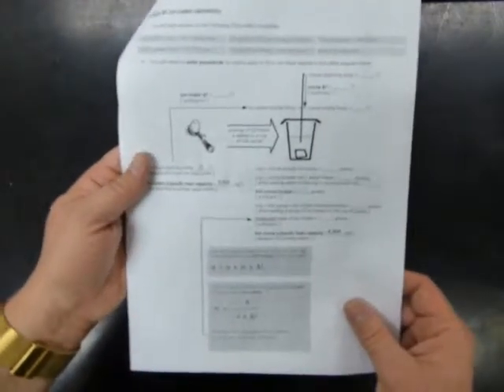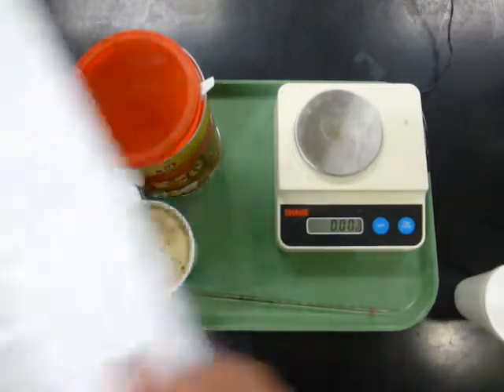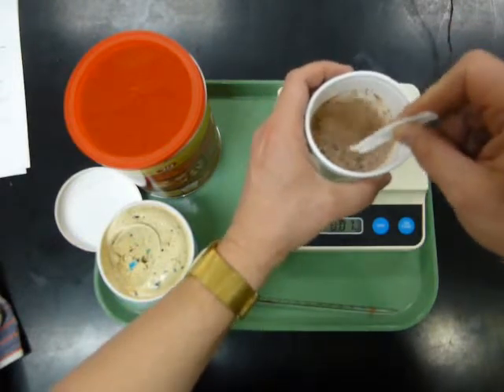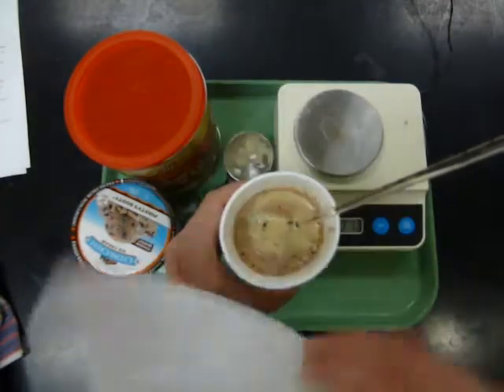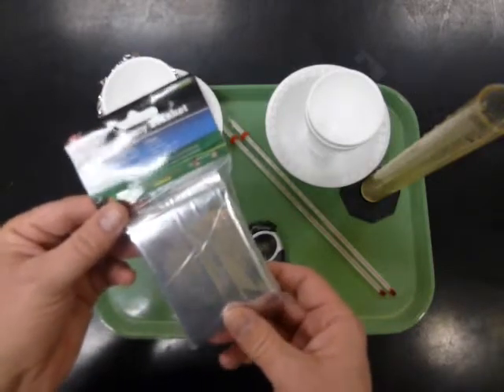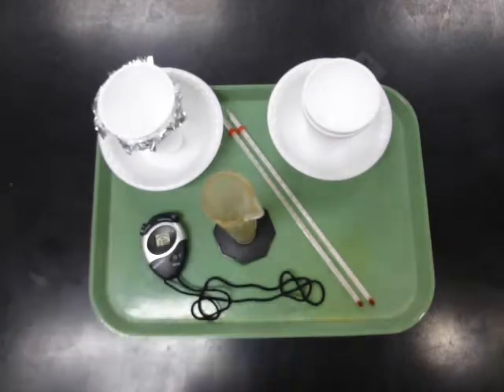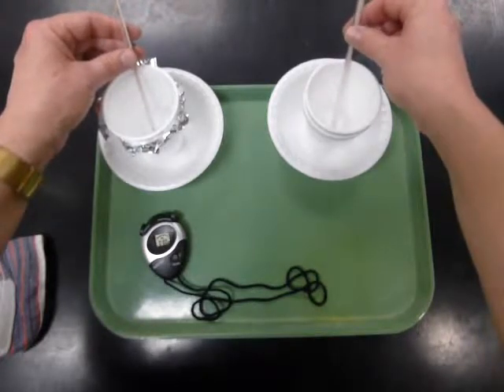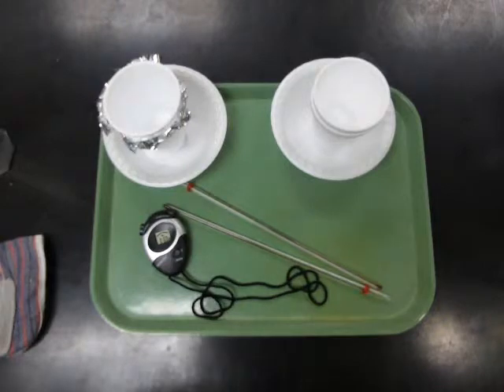calorimetry lab practical